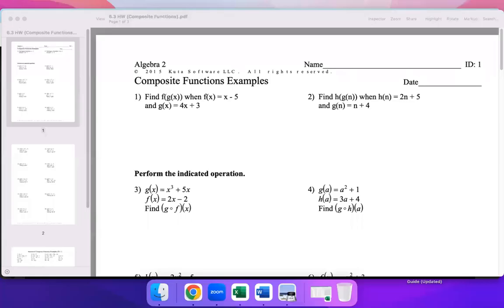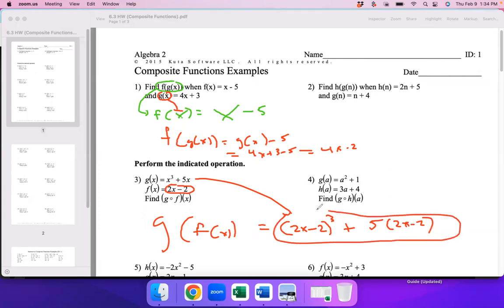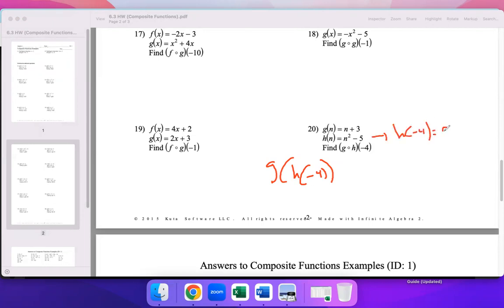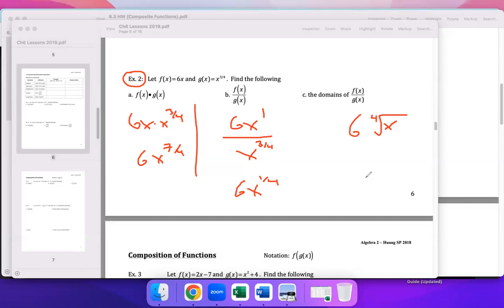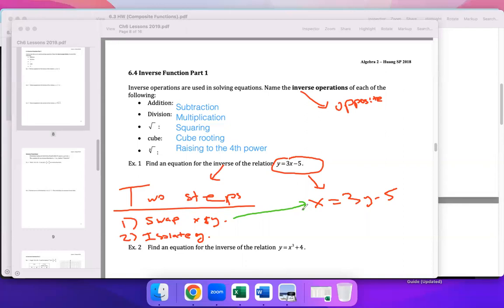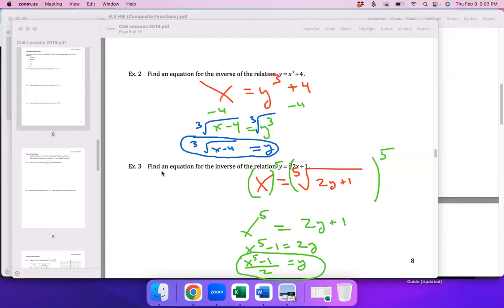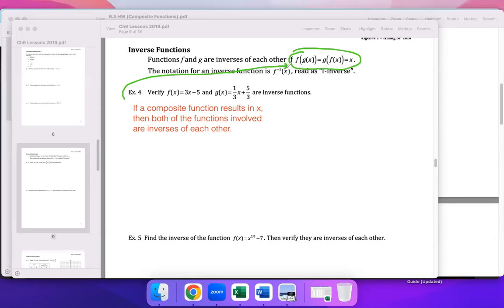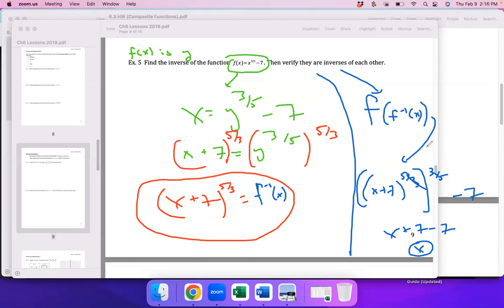Section 6 4 Part 1 Inverse Functions